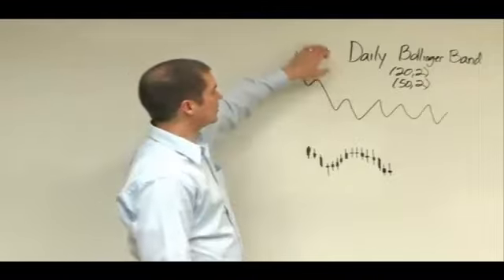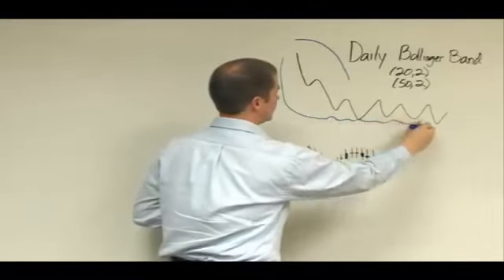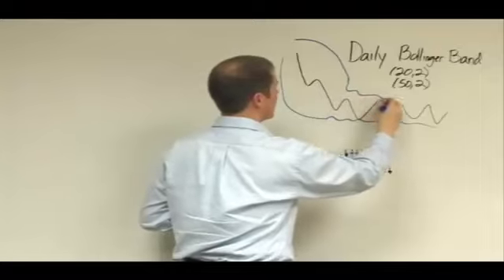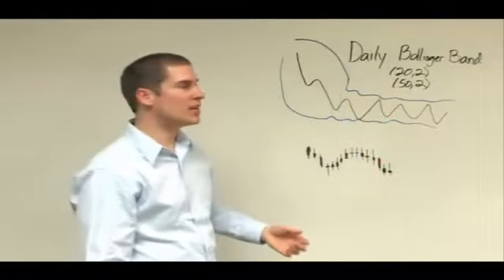Curs Forex- Tranzactionarea in range- Jeremy Wagner